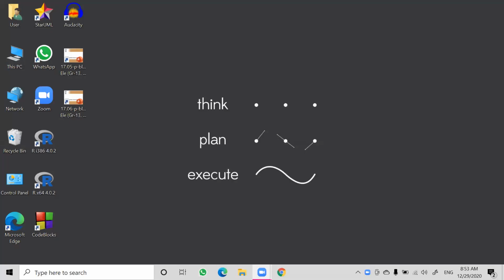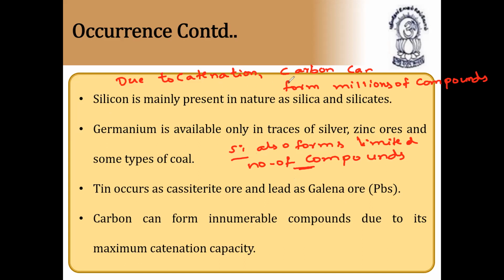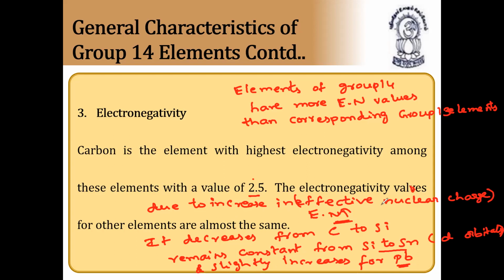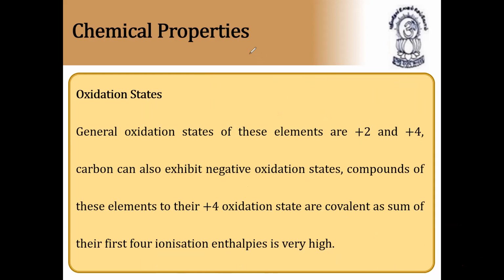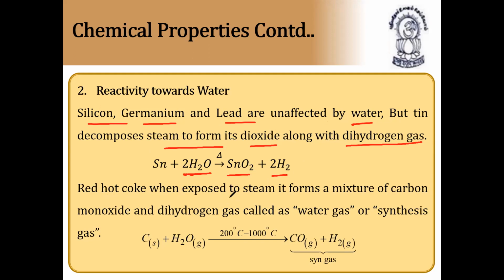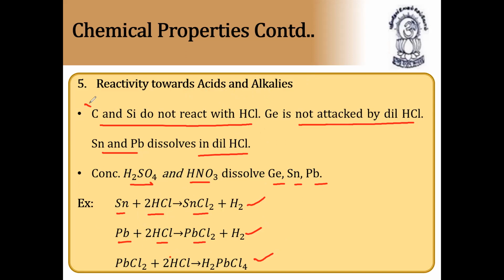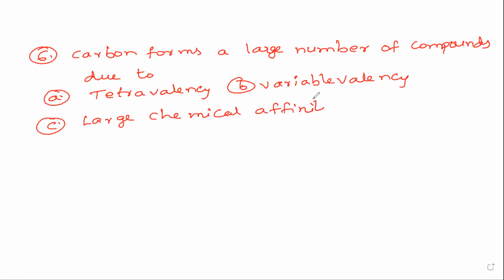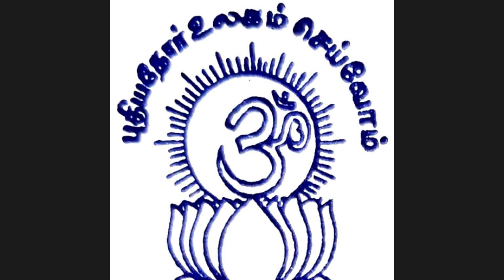NEET & IIT-JEE | CHEMISTRY | P BLOCK ELEMENTS | CLASS 11 | LECTURE 4